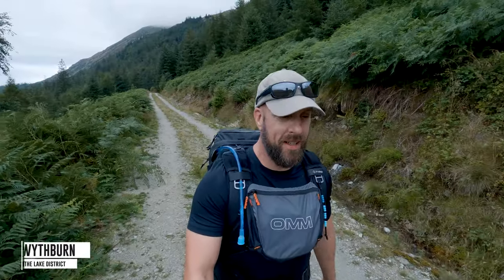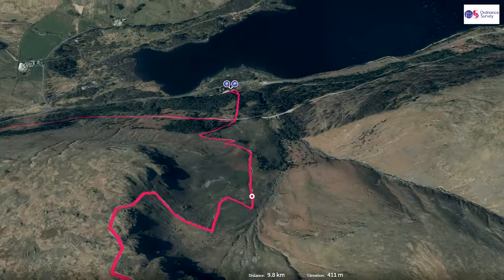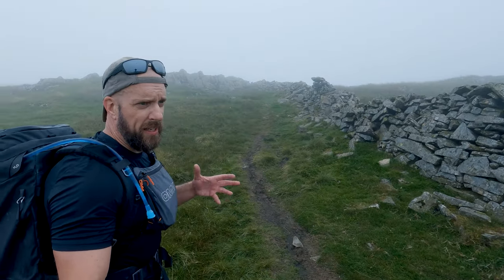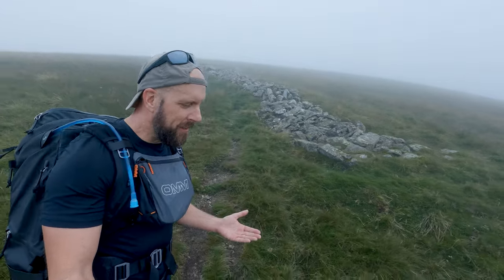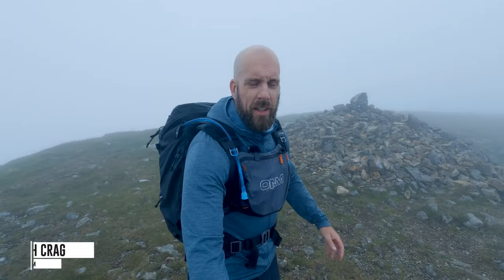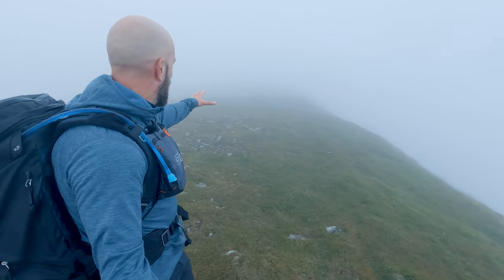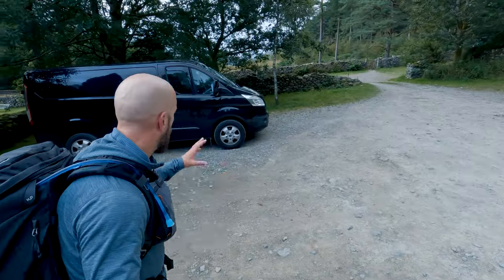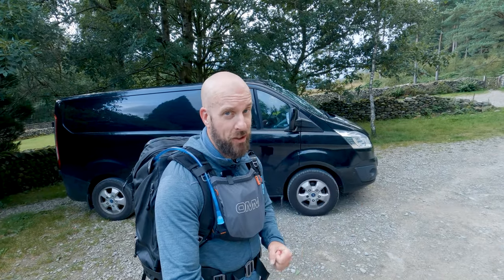I got lost / Nethermost Pike / S1-Ep6 Hiking the Wainwrights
Hiking the Wainwrights - Season 1: Eastern Fells - Episode 6. Nethermost Pike, The Lake District

Back on the Helvellyn massif once more but this time avoiding Helvellyn itself and opting for its often overlooked siblings to the south: Nethermost Pike, Dollywaggon Pike and Seat Sandal.

The day started off promising enough but finally descended into a real pea-souper. Still, time spent with your head in the clouds is never time wasted!

/// ROUTE DETAILS ///

Start: Wythburn, Lake District (Grid Ref: NY 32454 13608)
Distance: 10.9 km / 6.8 miles
Total ascent: 995 m / 3264 ft
Exertion: Moderate/Difficult
Technical difficulty: Easy

OS map of this route - Get the brilliant OS app to follow along